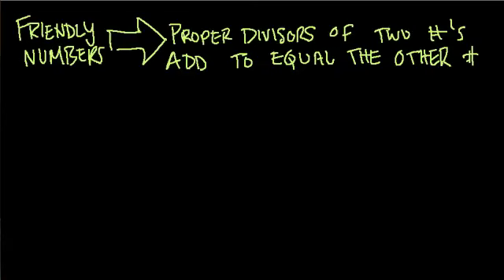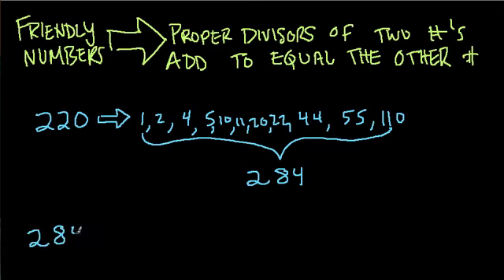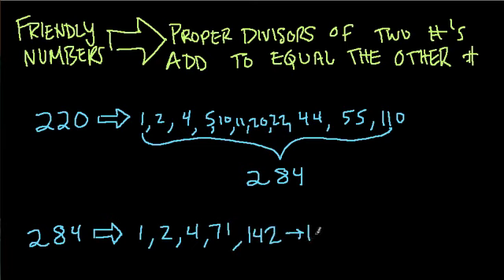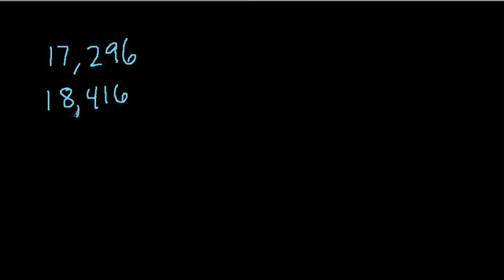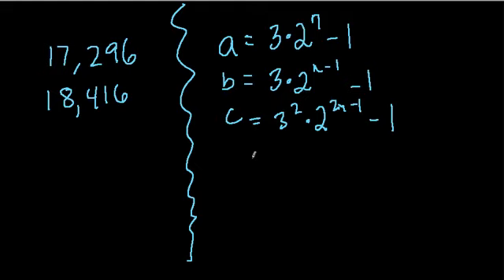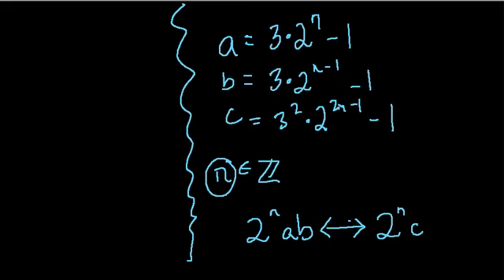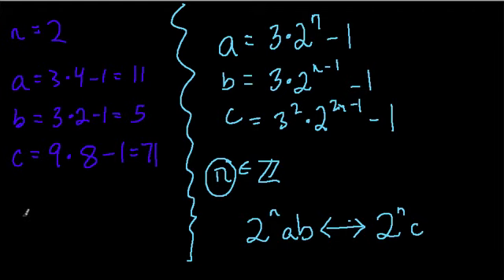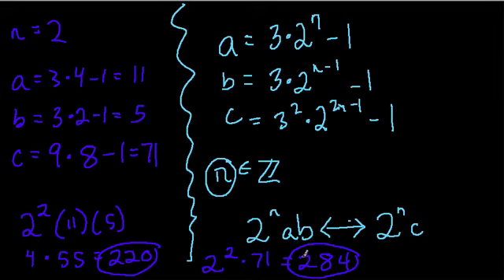Friendly Numbers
An introduction to friendly numbers